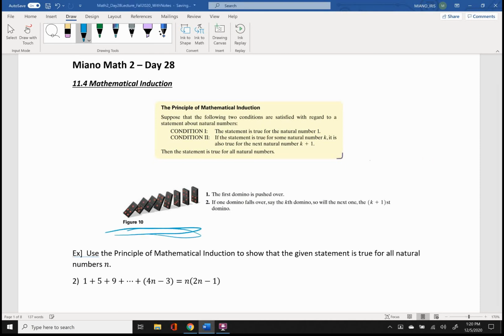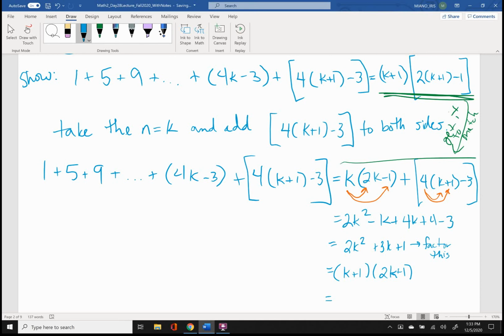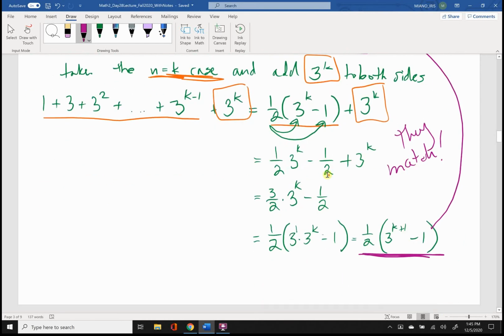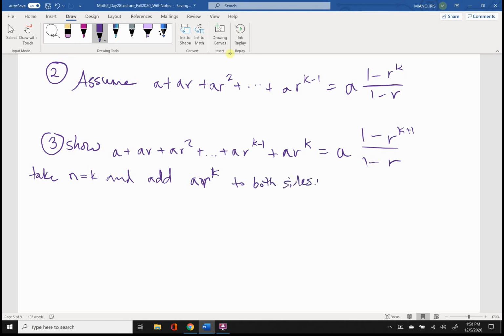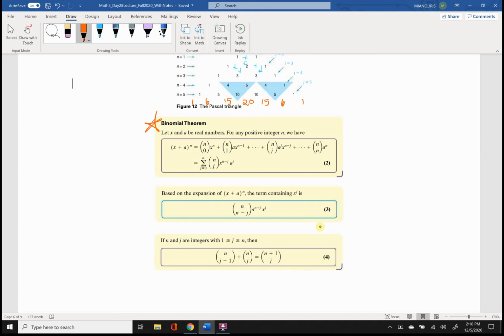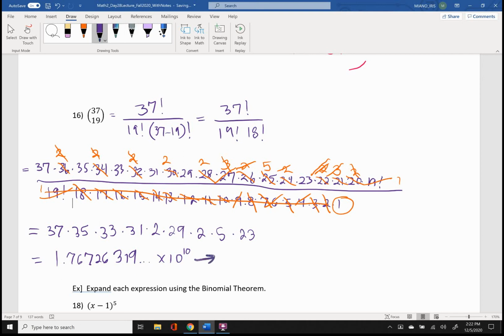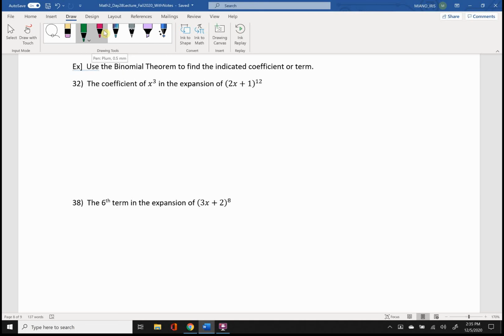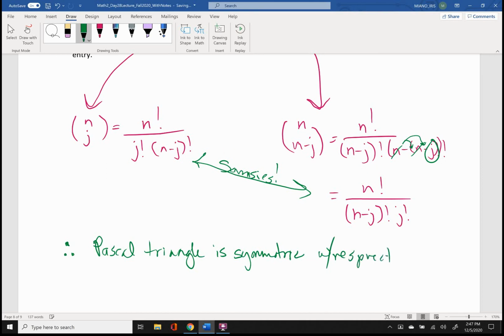Math2_Day28_11pt4_11pt5